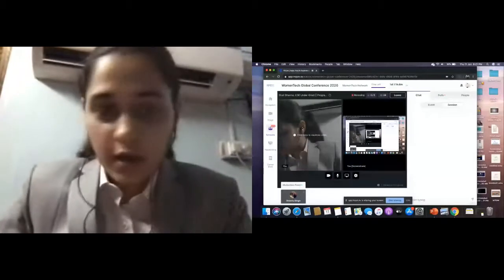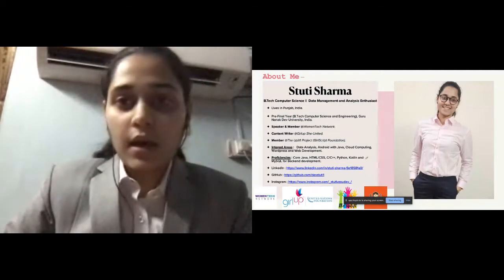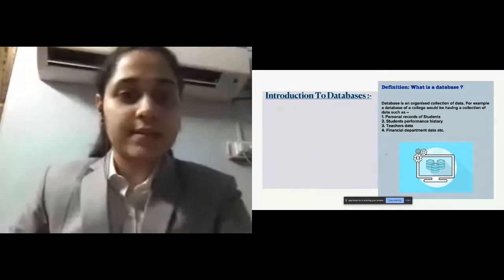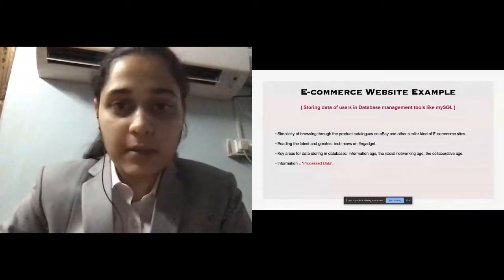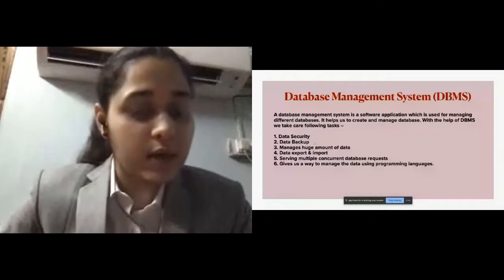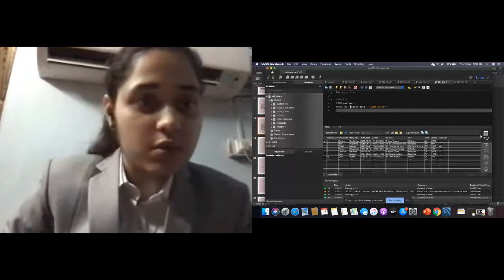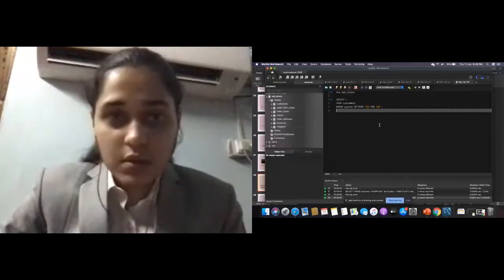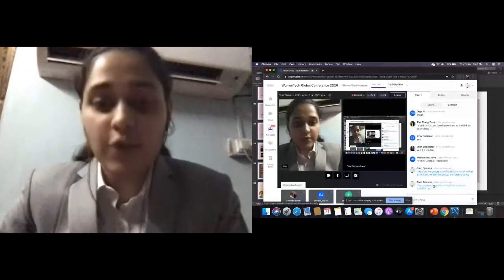Stuti Sharma, Starting your journey with Databases Management in MySql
Stuti Sharma - CSE Under Grad, Programmer

Starting your journey with Databases Management in MySql